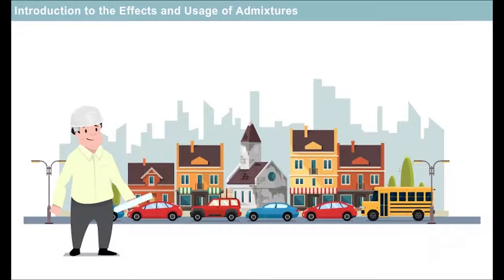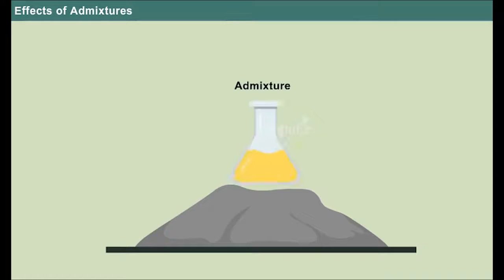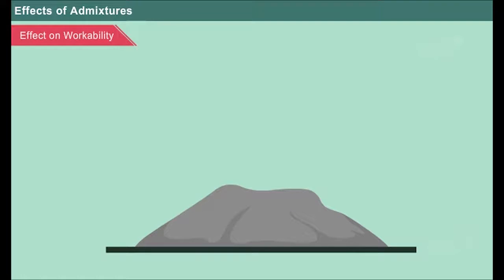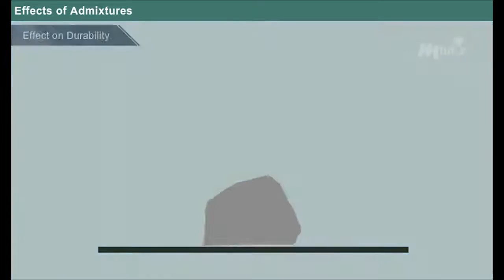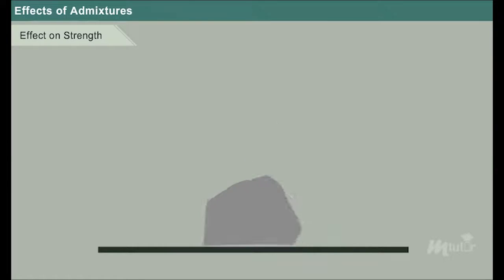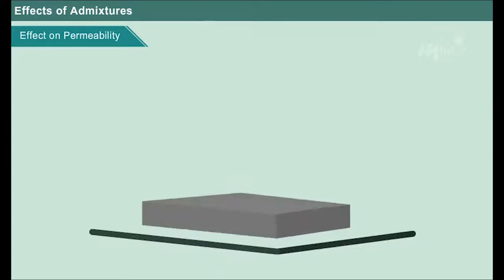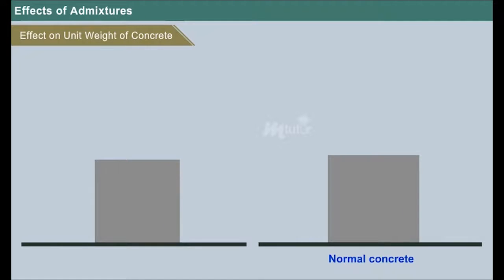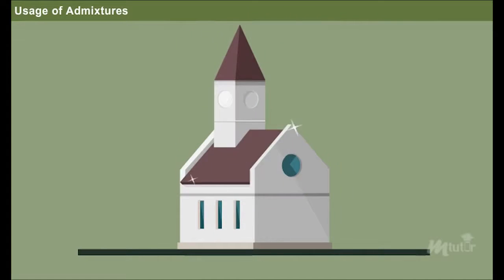Effects and Usage of Admixtures Year 3